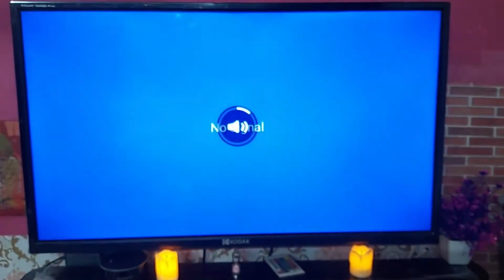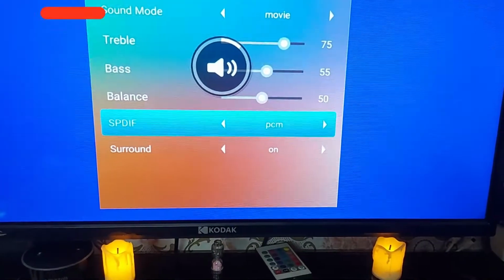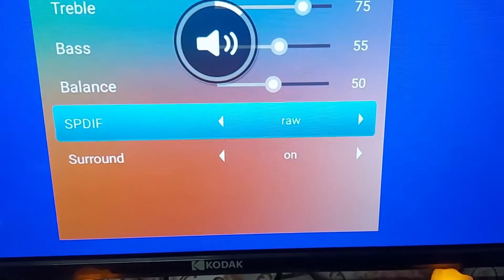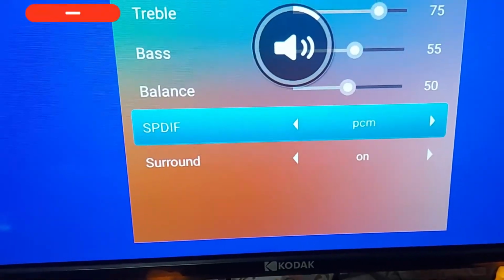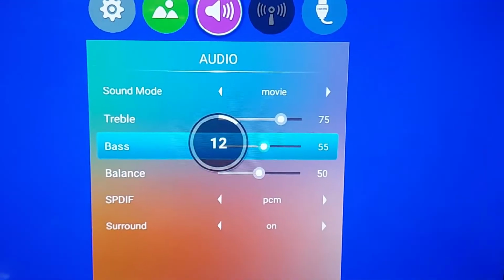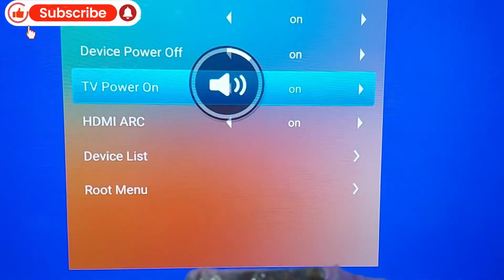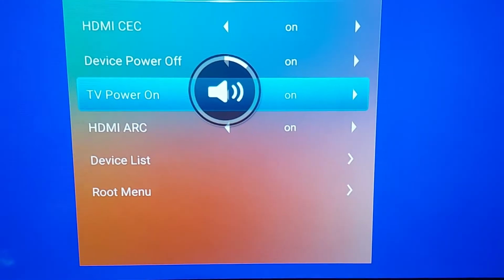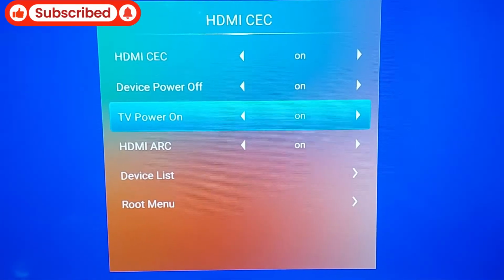Smart TV To Soundbar Hdmi Arc Connection // Hdmi Connection For Best Audio Out From Soundbar